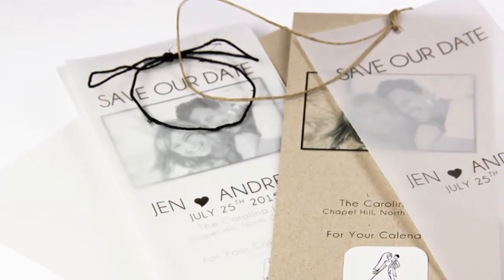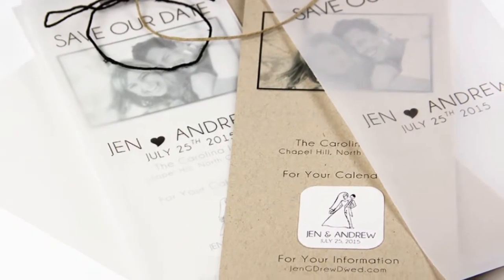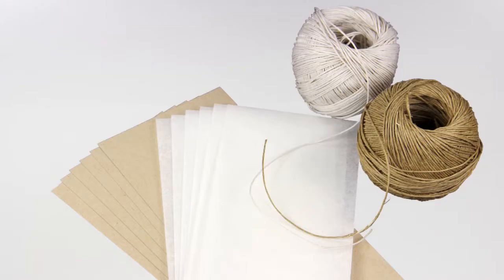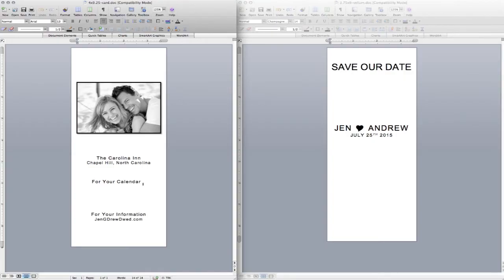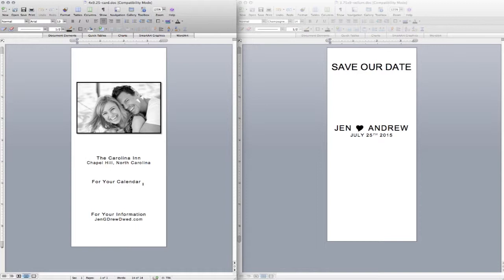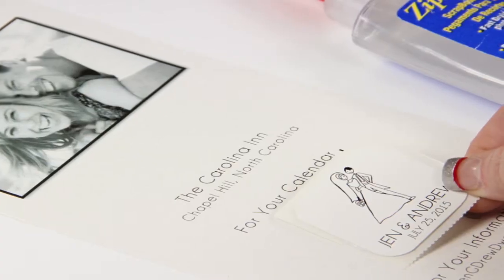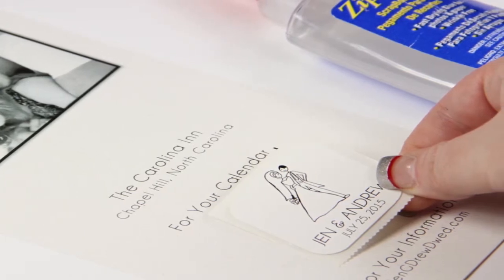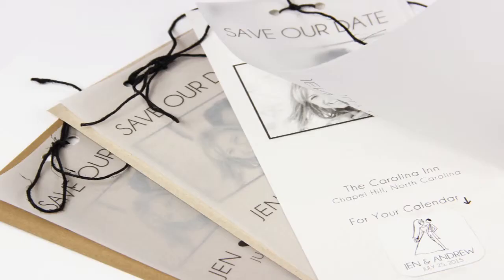Calendar Sticker Save The Dates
Are you looking for a cool new way to send your guests save the dates for your big day? Well why not send out calendar sticker save the dates!